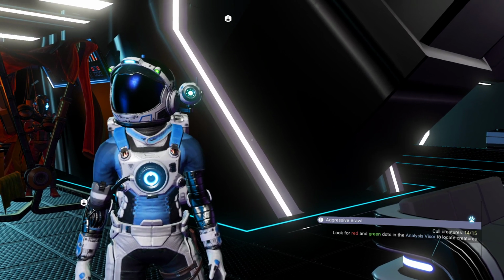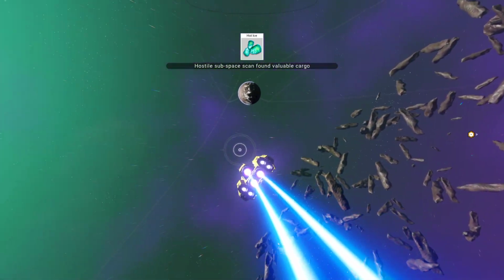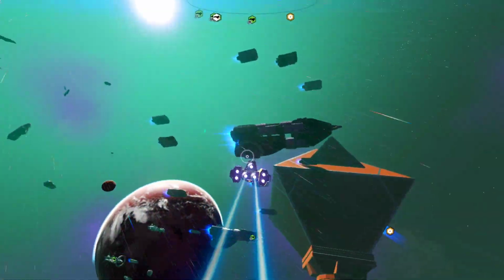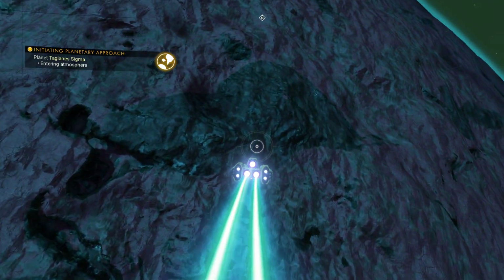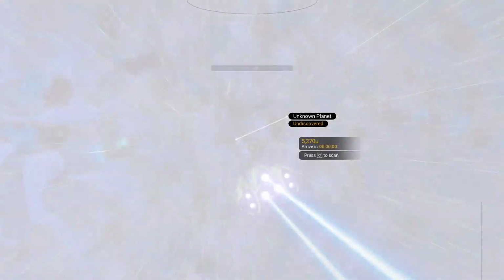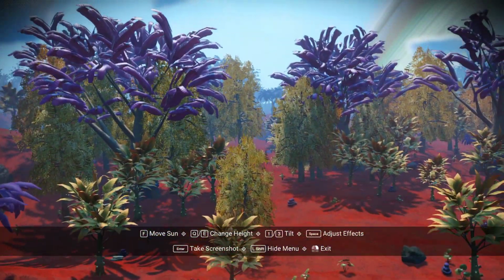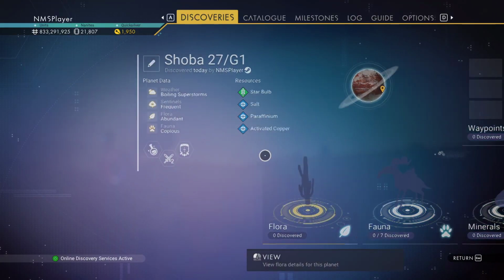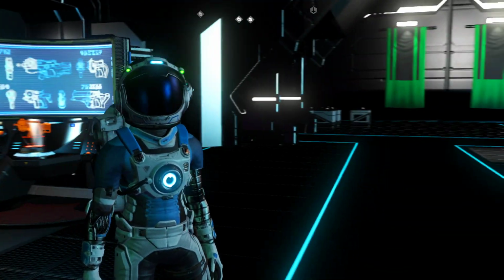No Man's Sky 2021 How to Find Multitools Pt 1 Identifying What's There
Today on No Man's Sky 2021 We find out what Multitools will spawn into an A Class cabinet on the space station in this first How To for Multitool hunting.  I found a beautiful A class Alien Multitool, but there might be more multitools in the system, today I show you how to look for them!